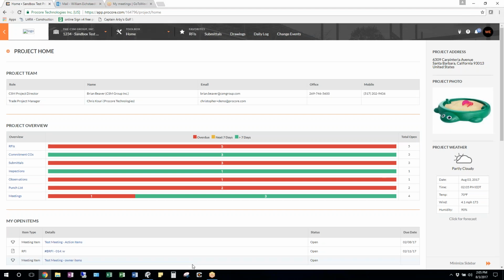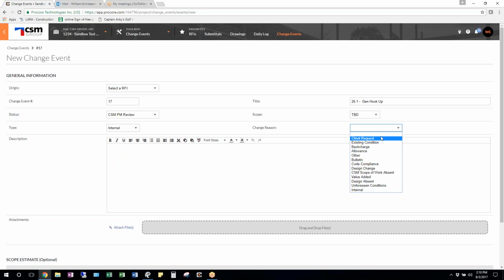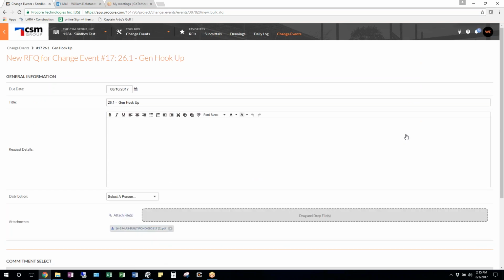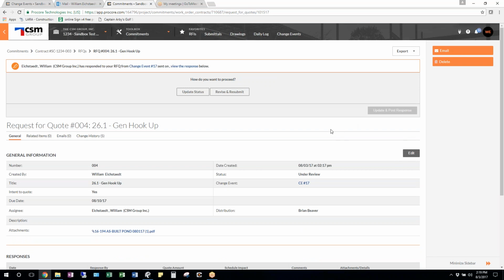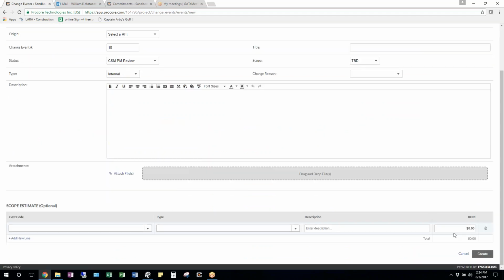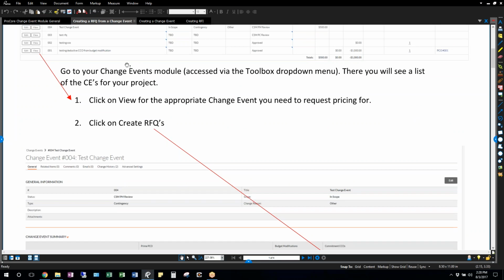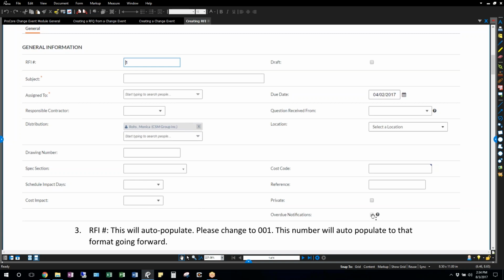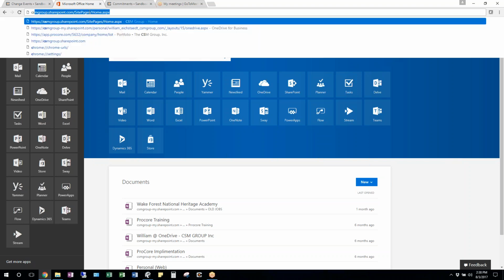Procore Training: Change Event Module